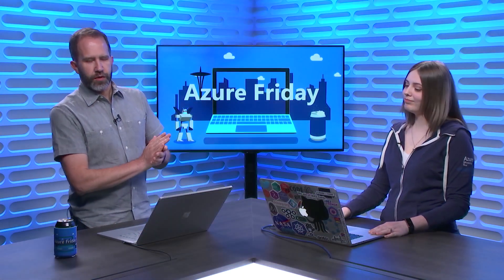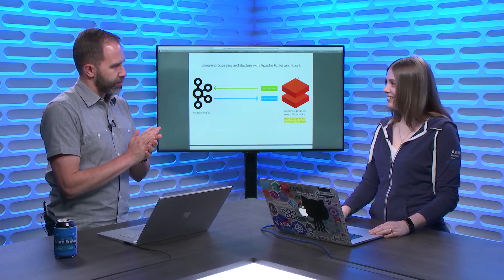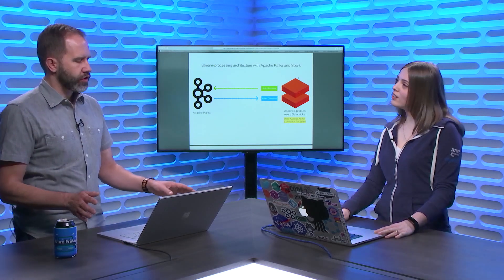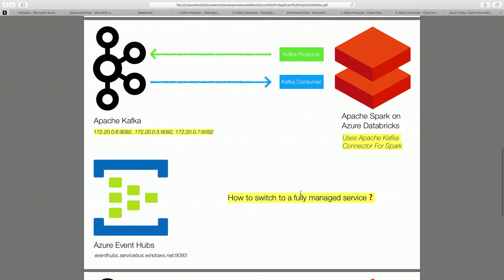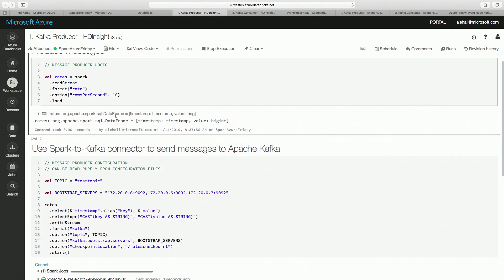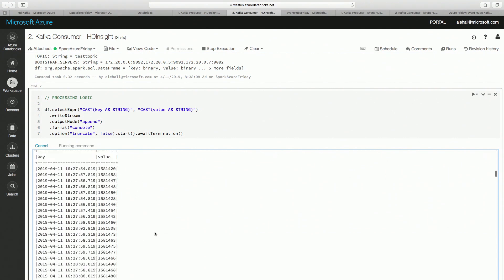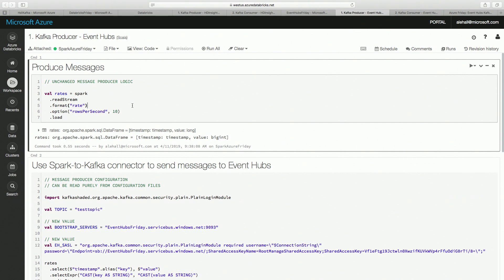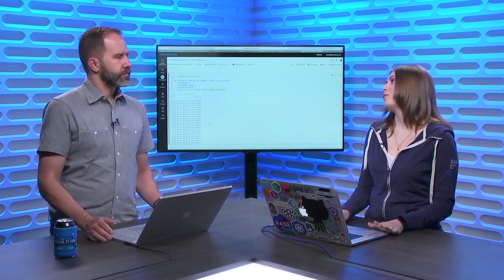Go serverless: Big data processing with Azure Event Hubs for Apache Kafka | Azure Friday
Working with Apache Kafka and want to simplify management of your infrastructure? Lena Hall joins Scott Hanselman to show you can keep using Apache Kafka libraries for hundreds of projects, and try Azure Event Hubs behind the scenes to focus on code instead of maintaining infrastructure.

4:44 - Demo

Apache Kafka Applications Can Work Without an Apache Kafka Cluster?

Using Apache Spark with Azure Event Hubs for Apache Kafka Ecosystems